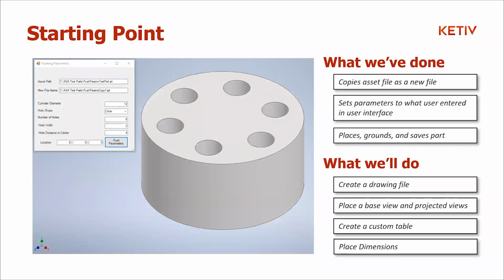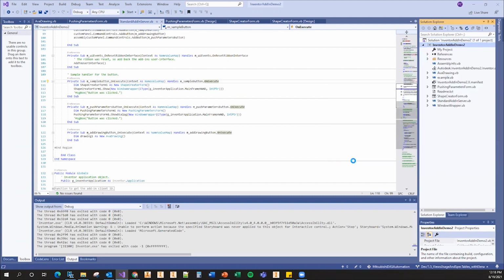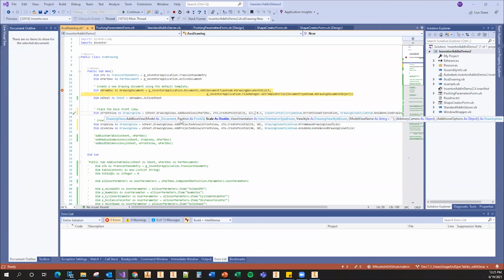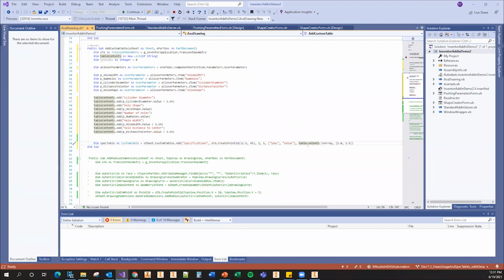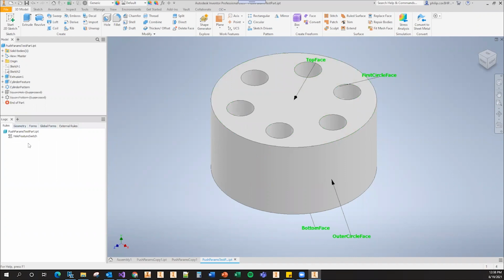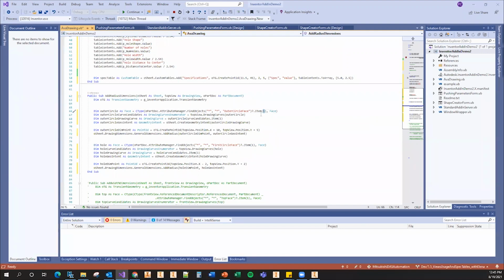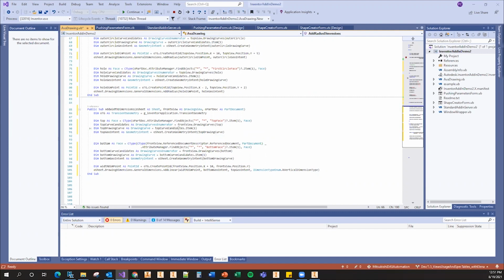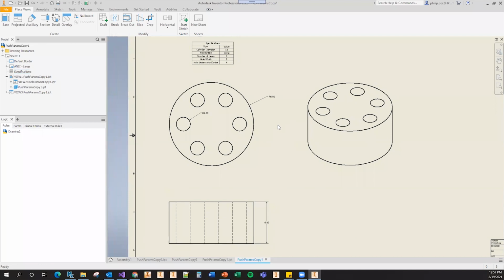Getting Started with Drawing Automation | Autodesk Virtual Academy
Introduction: 0:00 - 4:04
Poll: 4:04 - 8:17
Review of Past Trainings: 8:17 - 8:41
Starting Point: 8:41 - 10:42
Creating the Drawing: 10:42 - 24:15
Creating a Custom Table: 24:15 - 31:55
Attribute Faces: 31:55 - 38:46
Place Radius Dimensions: 38:46 - 45:40
Place Linear Dimension: 45:40 - 55:19
Recent KETIV Automation Solutions: 55:19 - 56:01
Next Steps: 56:01 - End

Automating drawing processes saves time and money.  In past AVA sessions, our team has covered how to connect Visual Studio to Inventor through an Add-In, how to programmatically create basic geometry and how to push new values to parameters in existing parts and assemblies.  In this session we will continue the series by learning how to automatically create views and custom tables in a drawing.  These skills can be used to quickly populate a drawing so that your engineers can spend less time on repetitive tasks, speeding up delivery time to a customer.

- Use Visual Studio to automate repetitive tasks
- Automatically create drawing views
- Configure custom tables for drawings

Learn more about Autodesk Inventor and get your Autodesk questions answered